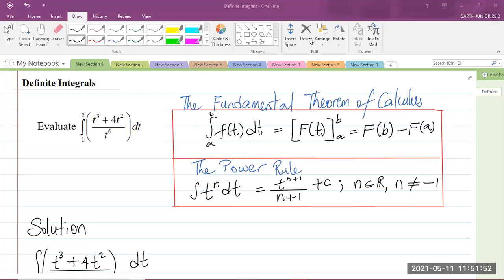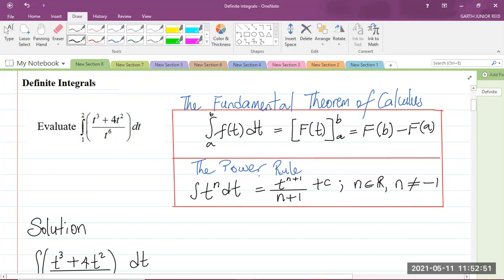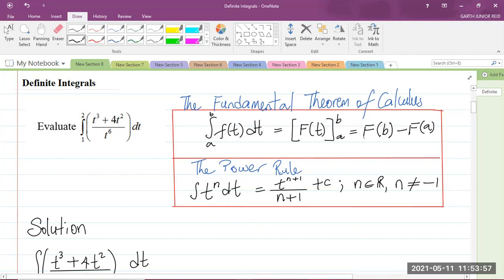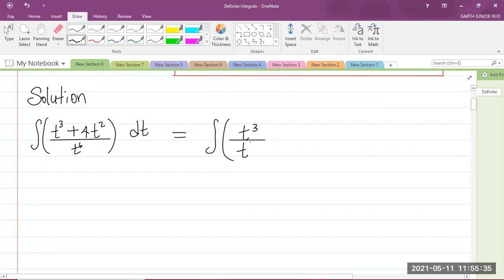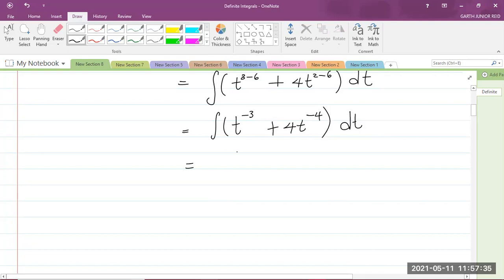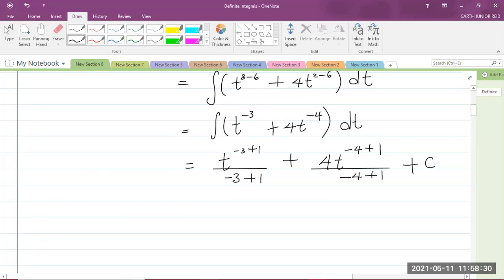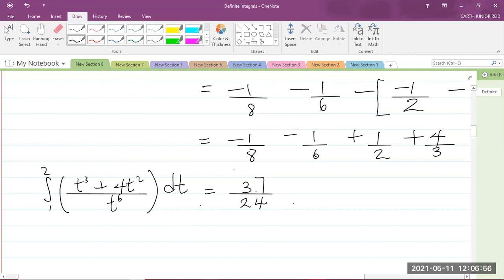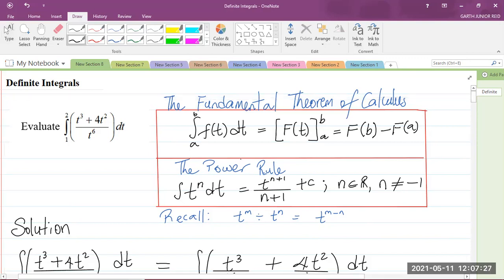CAPE Pure Mathematics Unit 1 - Module 3: Calculus 1 - Definite Integrals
Student Ambassador for UTech, Ja explains how to evaluate definite integrals.